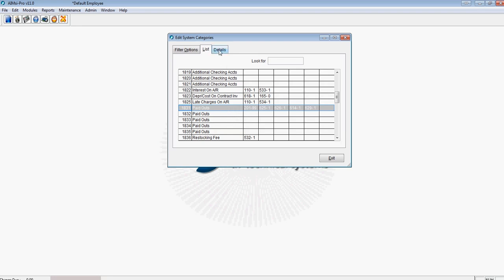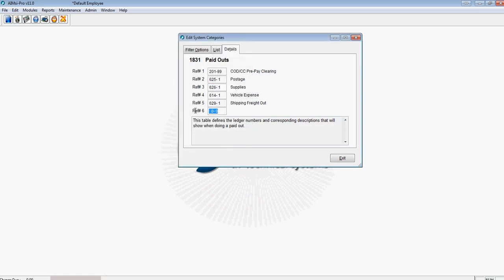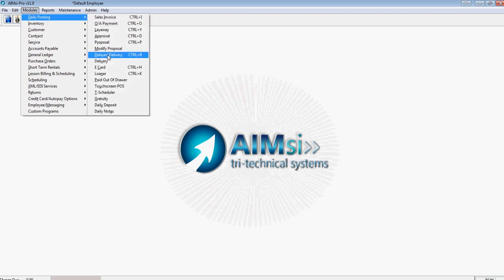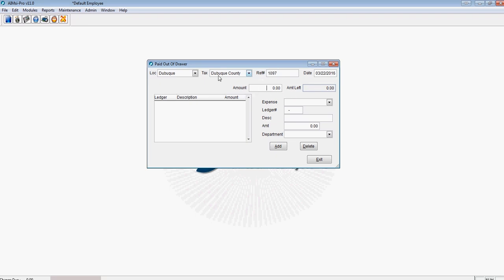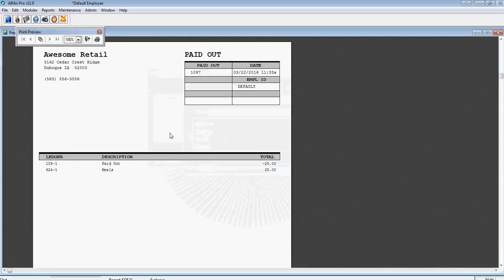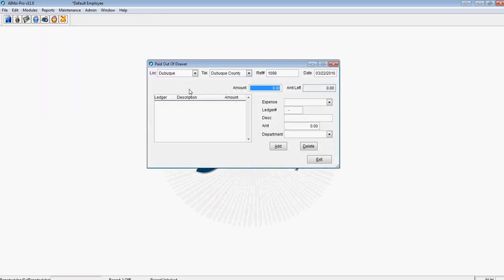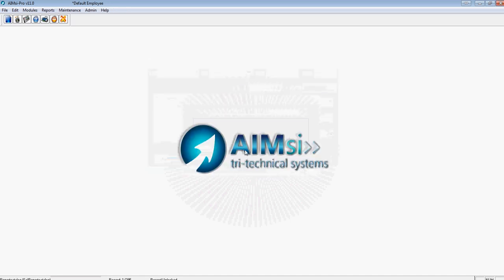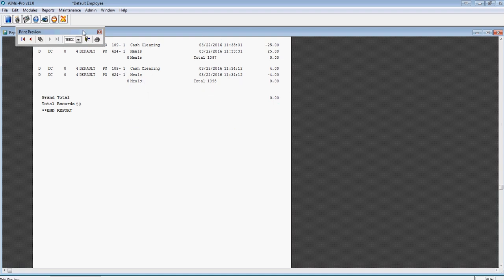Paid Out of Drawer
How to tell v11 AIMsi you've withdrawn money from the cash drawer to pay for goods or services.